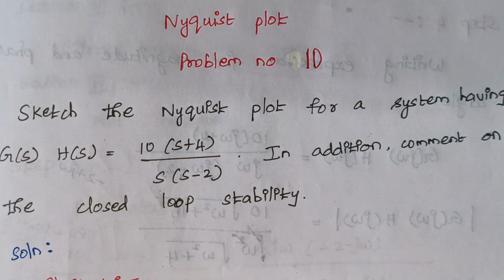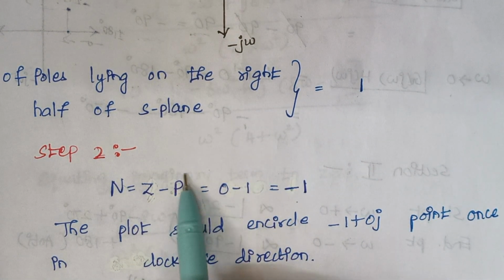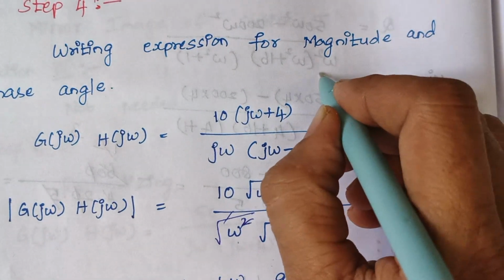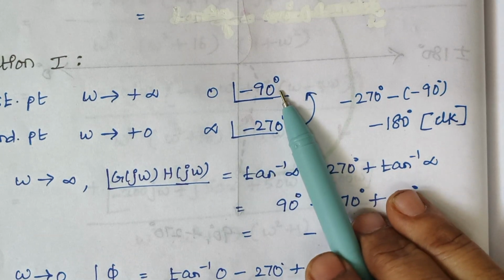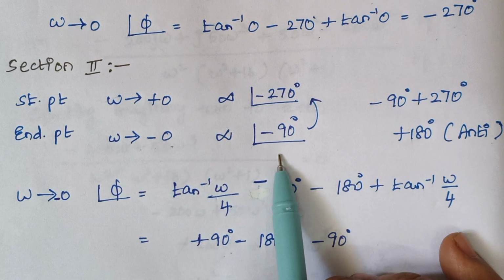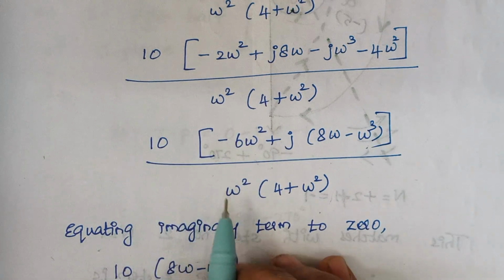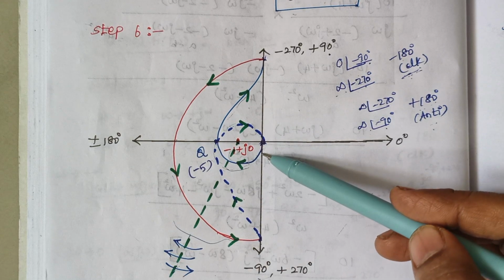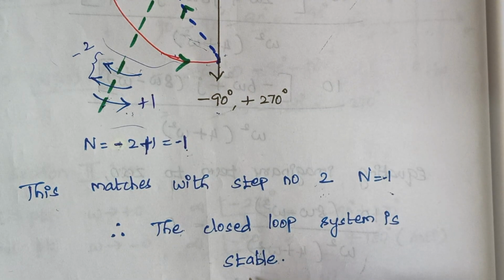Nyquist plot ( Problem no -10)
Sketch the Nyquist Plot for a system having
G(S) H(S) =   10 (S+4)
                          S   (S-2)
In addition, comment on the closed loop stability

Procedure to solve the Nyquist Plot